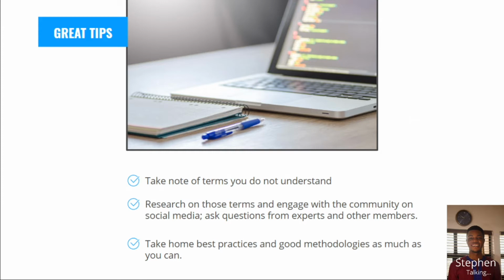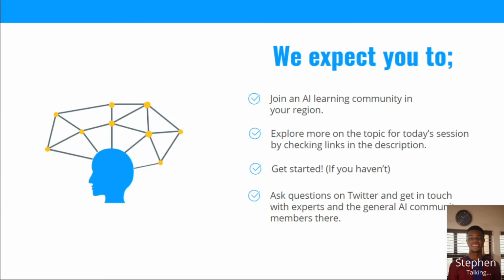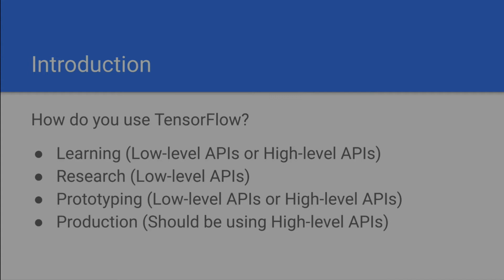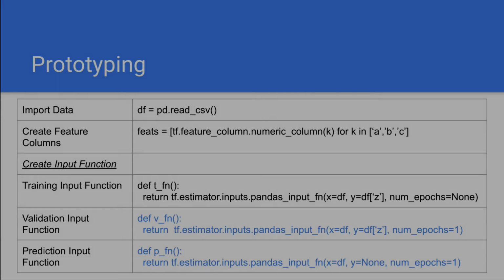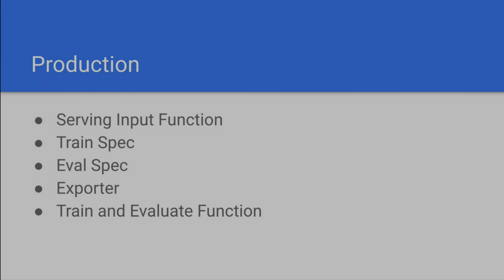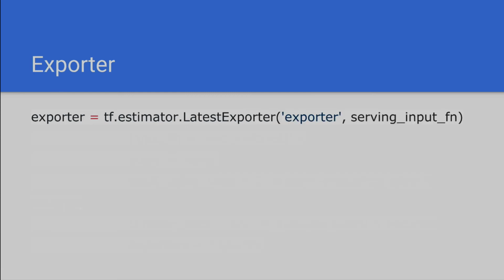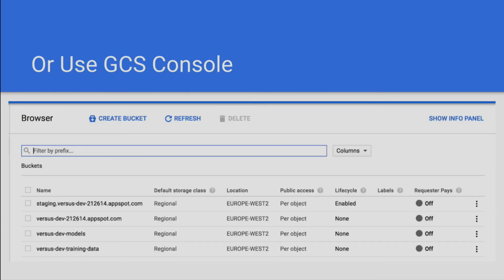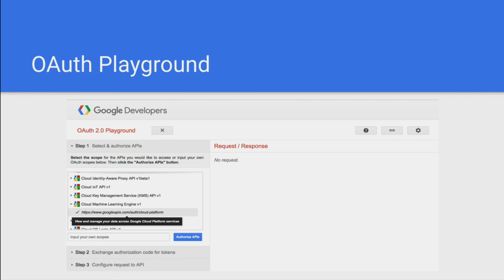Getting Started With Model Deployment: Best Practices and Pitfalls to Avoid | Robert John (GDE, ML)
👨🏽‍🏫 Session's Guest Facilitator: Robert John (GDE in Cloud and Machine Learning, and Chief Data Scientist at Versus).

WORKSHOP DESCRIPTION
This week's guest facilitator is Robert John. He is the first Google Developer Expert (GDE) for Machine Learning in Sub-Saharan Africa, and also a GDE in Google Cloud Platform technologies. He works as the Chief Data Scientist at Versus where he applies sentiment analysis engines on African Data.

In this workshop, you are going to be learning;
✅ Practical uses of various TensorFlow APIs for research, prototyping, or production.
✅  Best practices deploying your models.
✅  A walkthrough on how to serve your models for deployment on a Cloud AI platform.

👩🏼👨🏼Audience: Intermediates in Machine Learning

🧠Pre-requisite:
* You must be familiar with Machine Learning concepts and terminologies.
* You must have created or worked with a model before (such as regression or classification).
* Having worked on a project will be an added bonus.

This stream is part of the Practical Machine Learning course program offered by the Port Harcourt School of AI. Although registration is closed for the program, you can learn about it here;

WE JUST LAUNCHED OUR PODCAST SHOW; "THE AFRICAN DATA SCIENTIST".

to listen to our shows

❓Insights In AI and Data Science (Episode 6): Q and A with Emmanuel Okorie, Data Scientist at Maon Technology, and Formerly at Carbon (PayLater)

👍🏼You can like this live stream if you enjoyed it.